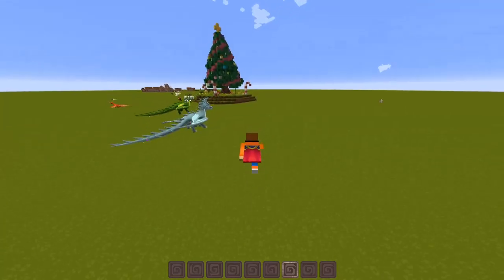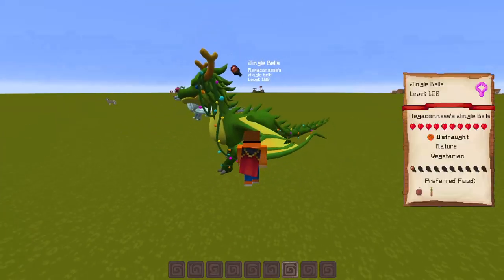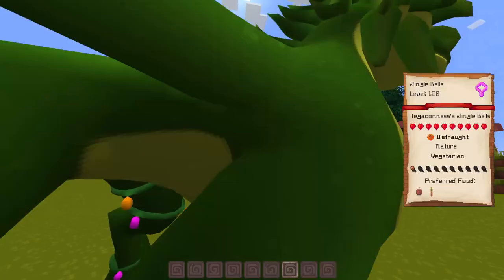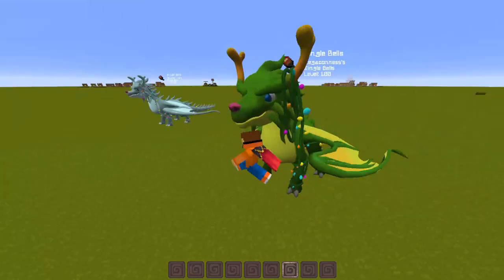Check out the new Minecraft Dragonfire Jingle Bell Dragon Update!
Hope Everyone Enjoy This Video Stay Safe to Stay Awesome:)